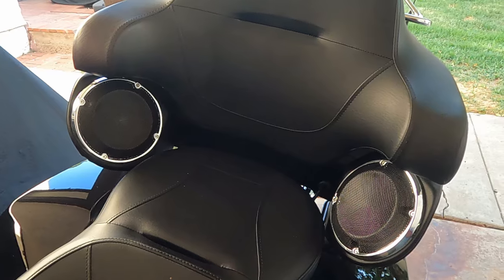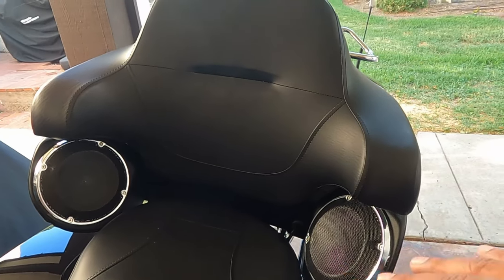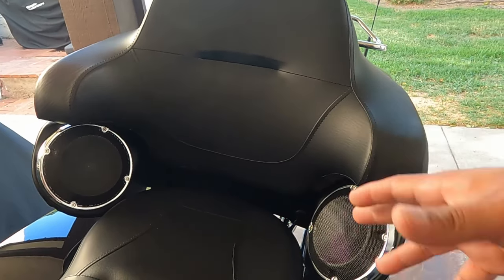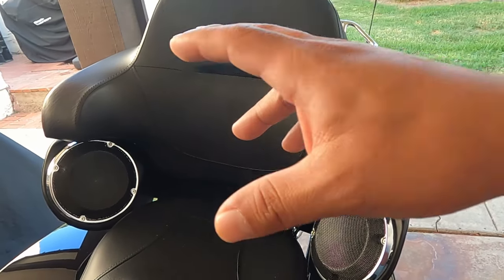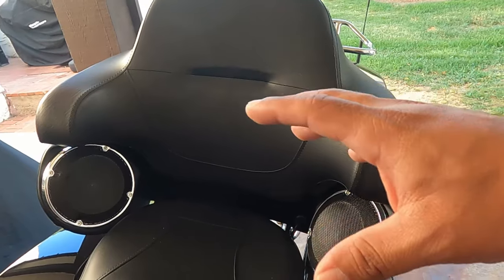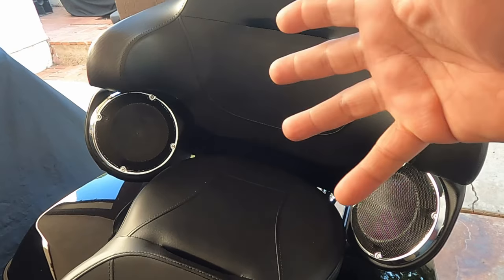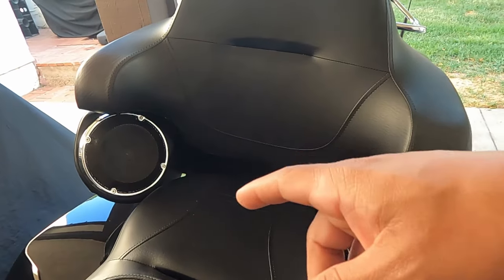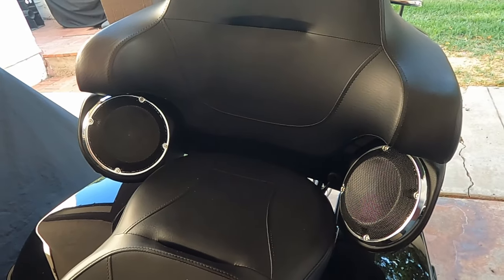Review TCMT's King Pack LED Lights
Going over the LED's we installed on the TCMT Harley King Tour Pack